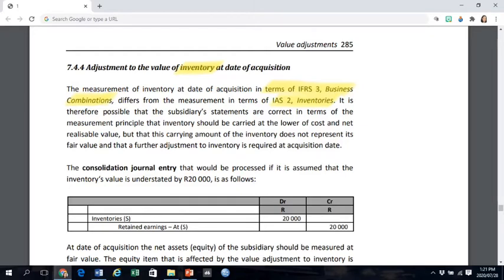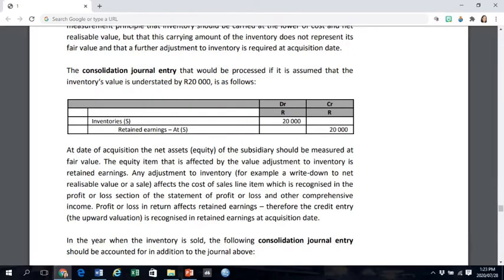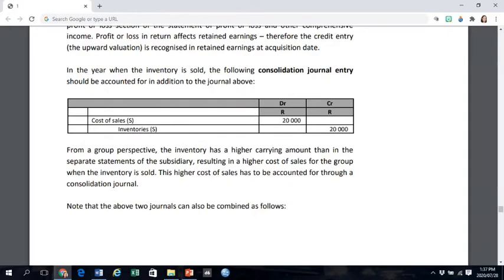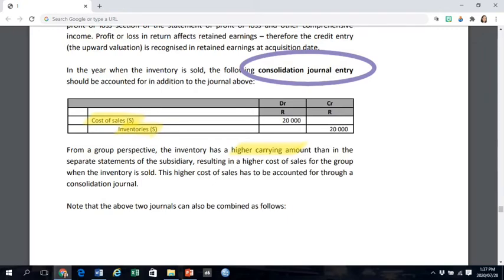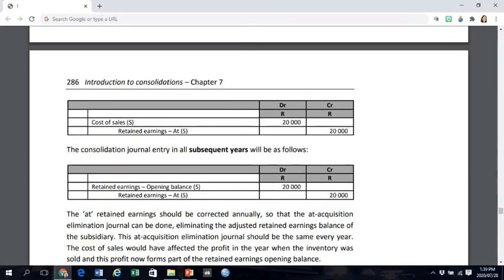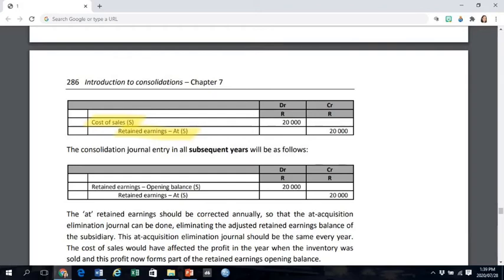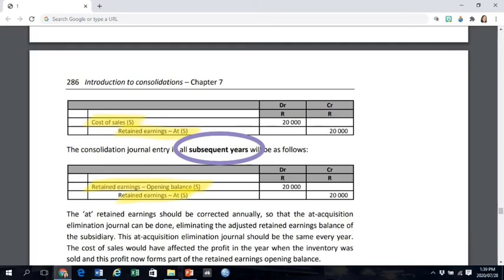GS Chapter 7 Inventories